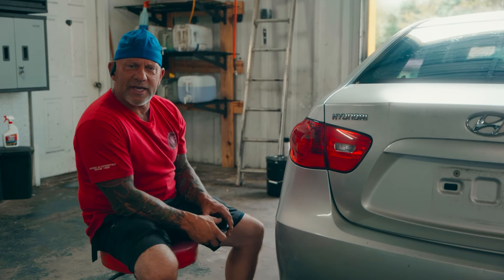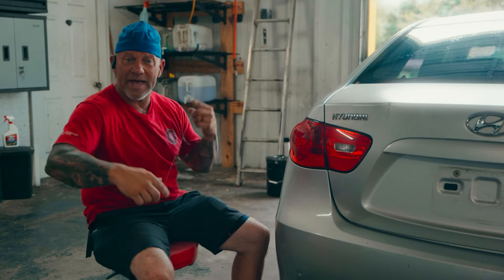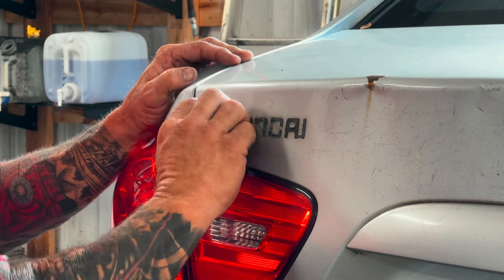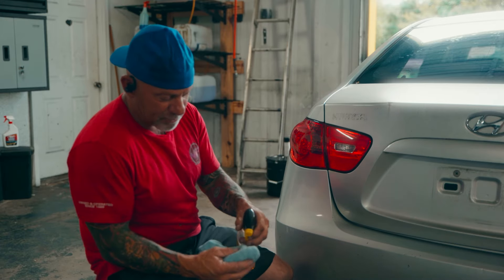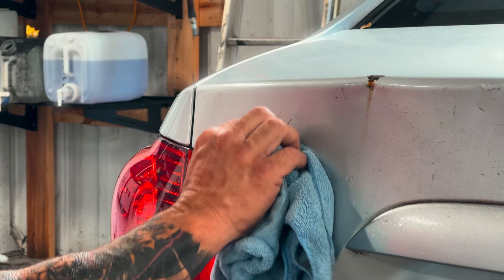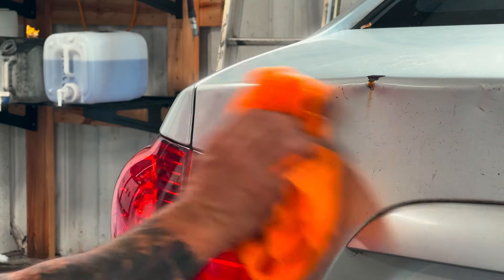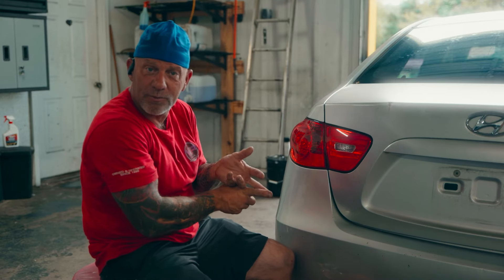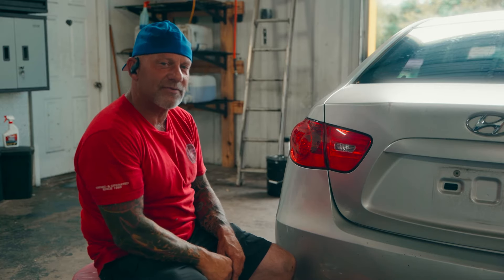DIY Car De-Badging Hack Using Fishing Line!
Welcome to Visual Perfection, your go-to channel for all things automotive care and detailing. We're here to share our expertise, tips, and tricks to help you keep your vehicle in tip-top shape, whether you're a car enthusiast or just want to maintain your ride's beauty.

In today's video, I'll show you how to debadge your vehicle using a few affordable tools and products that are easy to find. Debadging is a relatively simple process, especially once you've had some practice. But if it's your first time, don't worry – we've got you covered!

If you find these techniques helpful, give us a thumbs up, share with your fellow car enthusiasts, and be sure to subscribe to our channel for more automotive detailing insights and tutorials. Got your own car-cleaning tips? Drop them in the comments below; I'm always eager to learn and grow with the community!

Tools used:
Fishing Line
Goo Gone
Rubbing Alcohol

🚗 Ready to transform your car's appearance and keep it in peak condition? You're in the right place. Let's get started on the road to Visual Perfection. 🚀